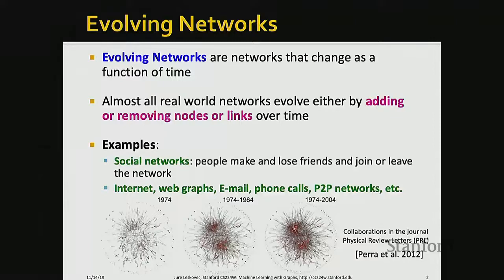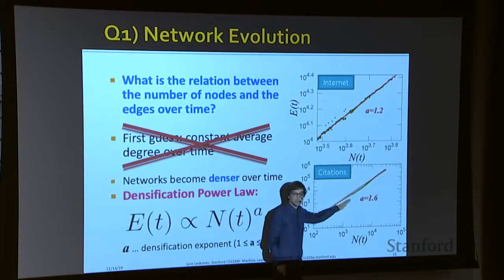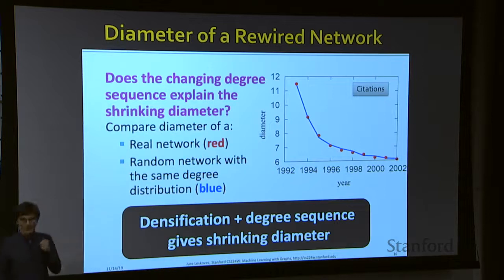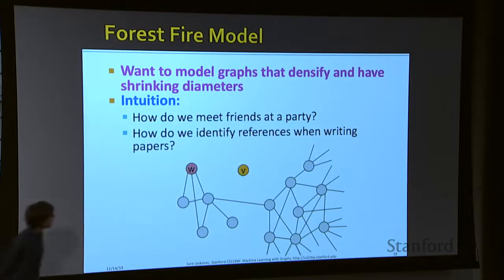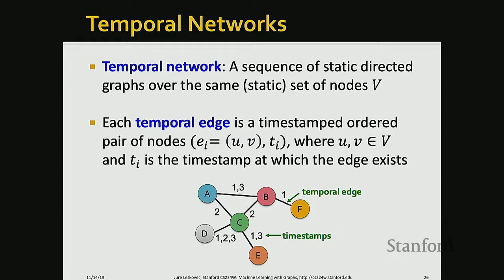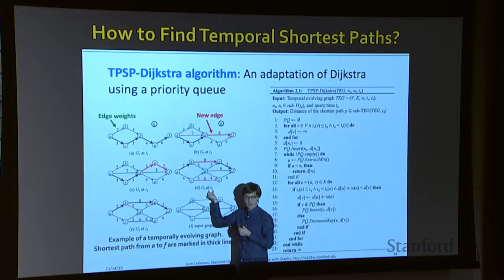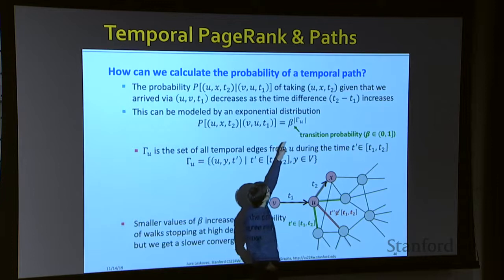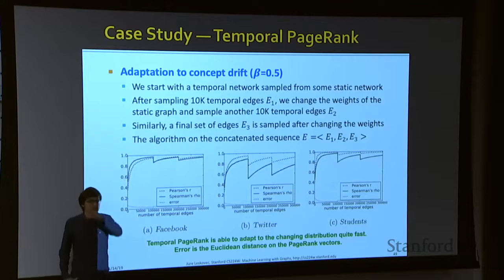CS224W--Lecture 16 Network Evolution(2018)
Network Evolution